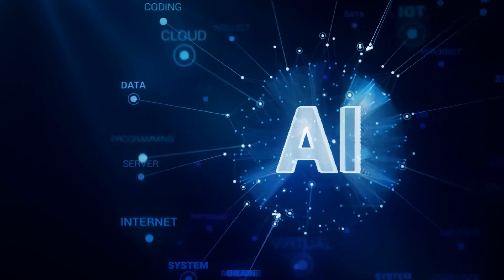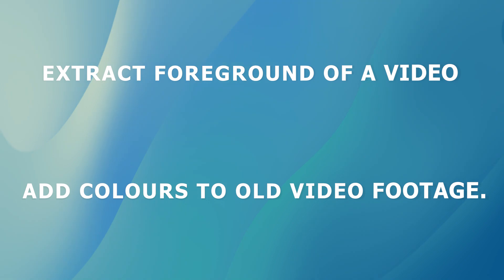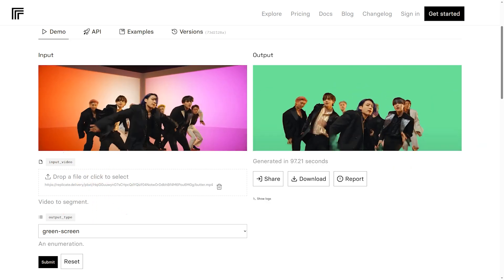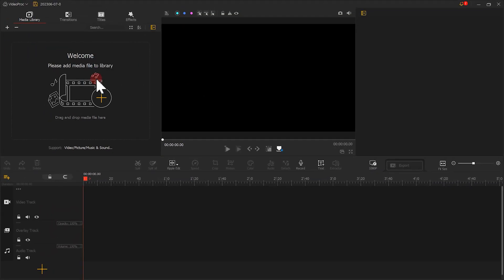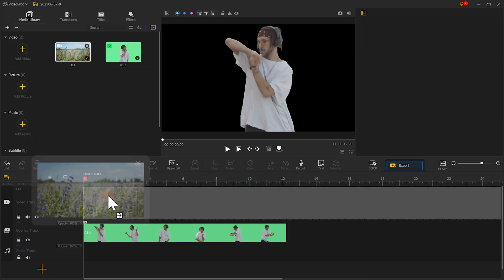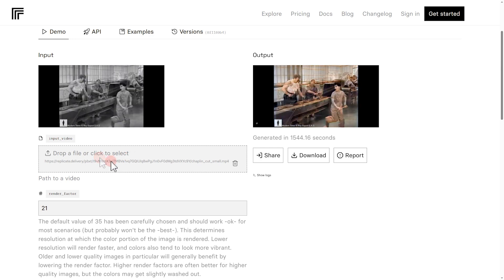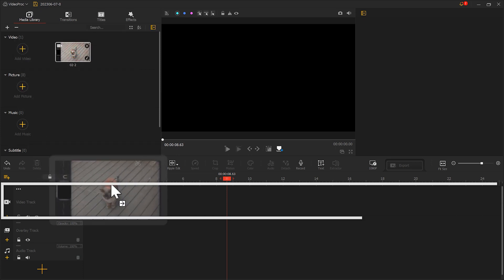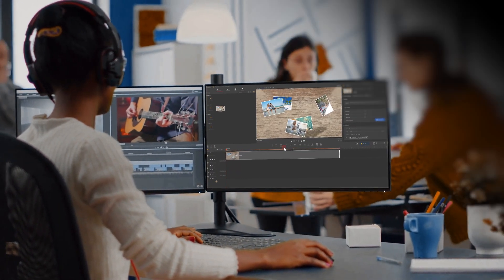2 FREE AI Video Editing Tools You Must Try - Colorize Old Videos and Remove Backgrounds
Discover 2 remarkable AI-based video editing tools that may revolutionize your editing experience! (Both 2 AI video processing tools are free of charge!)

This video shares 2 amazing AI tools that can help you get incredible result effortlessly, they are:
1) AI-based video background remover. It enables you to effortlessly converts green screen videos, so you can replace the background with any image or footage of your choice.
2) AI-based video colorizing tool. It allows you to breathe new life into black and white old videos by skillfully colorizing them.

Timestamp:
00:00 Intro
00:47 AI cutout tool (AI-powered video background remover)
02:58 AI colorizer (convert back and white to color)
04:35 Summarize